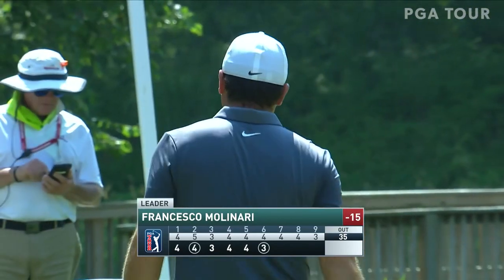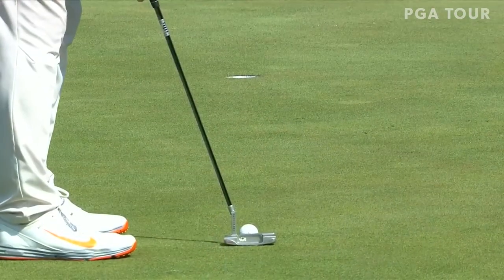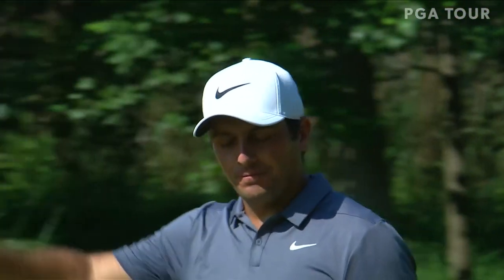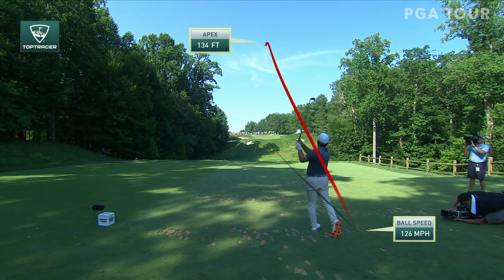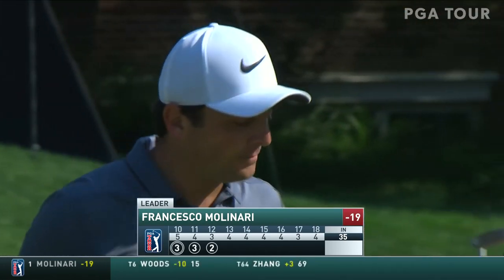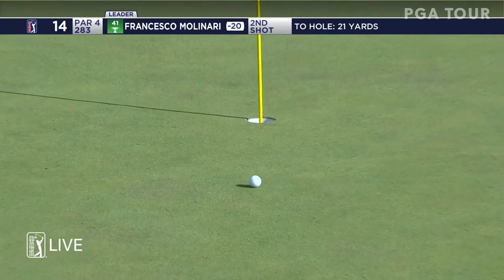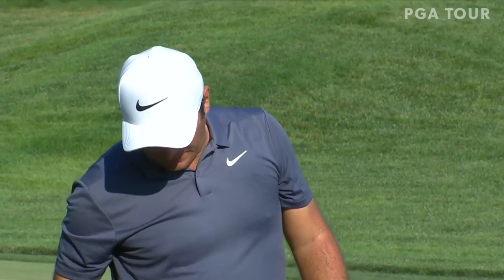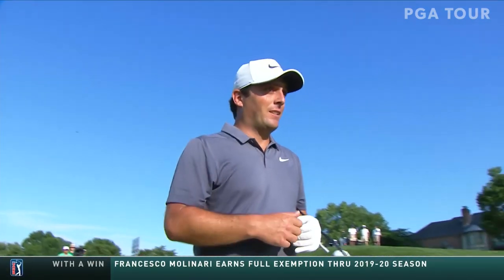Francesco Molinari Highlights | Round 4 | Quicken Loans 2018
In the final round of the 2018 Quicken Loans National, Francesco Molinari keeps his composure to card an 8-under 62 to win his first PGA TOUR event of his career.

The Quicken Loans National returns to TPC Potomac at Avenel Farm. In 2017, Kyle Stanley climbed the leaderboard to get into a playoff with Charles Howell III and emerged the victor on the first extra hole to earn his second career PGA TOUR win.